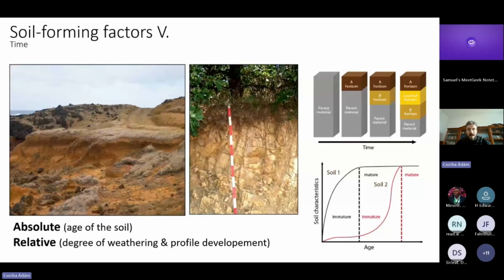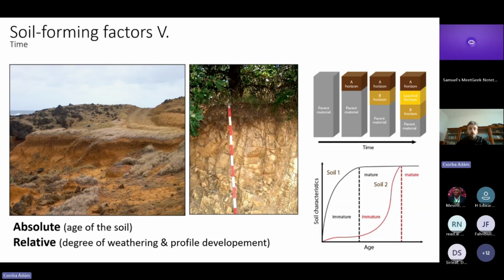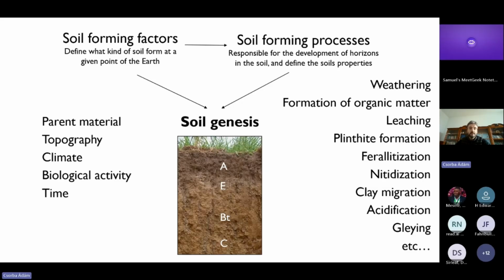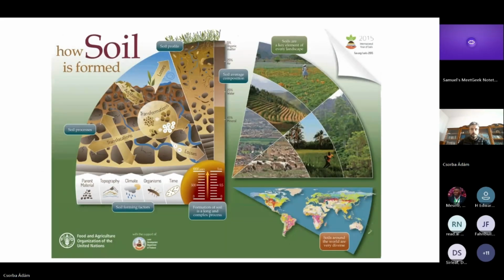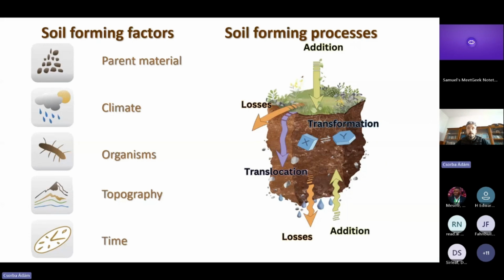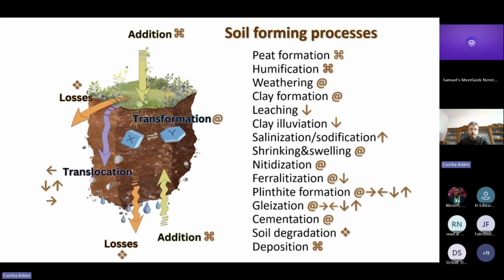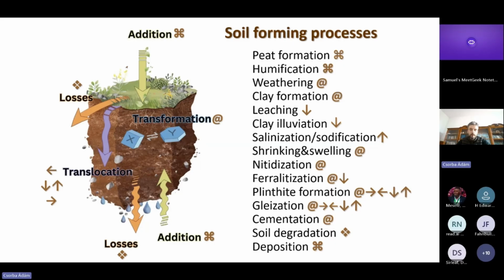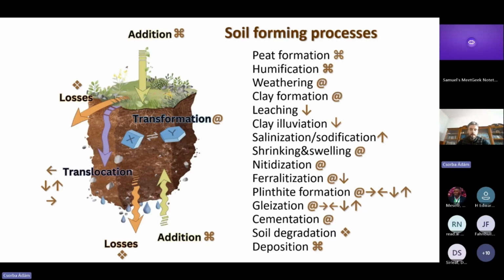Soils4Liberia Webinar 3rd Serie - Part 6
Kindly watch the previous video before this part.